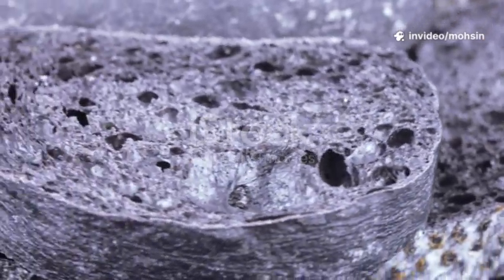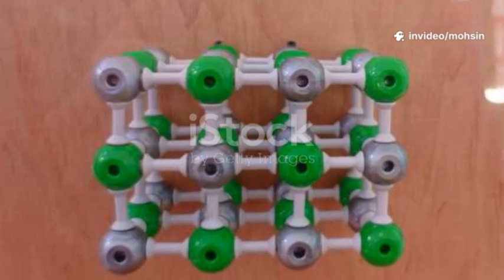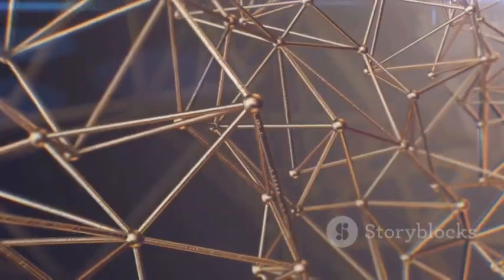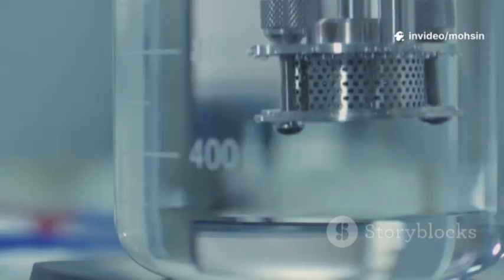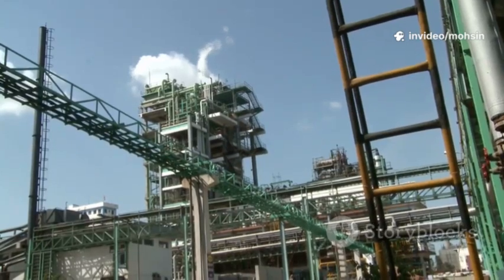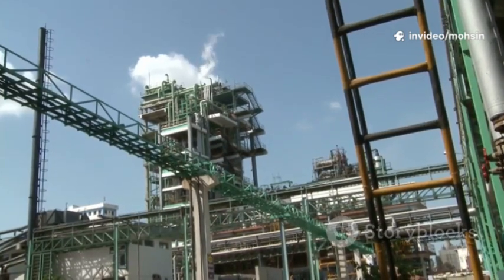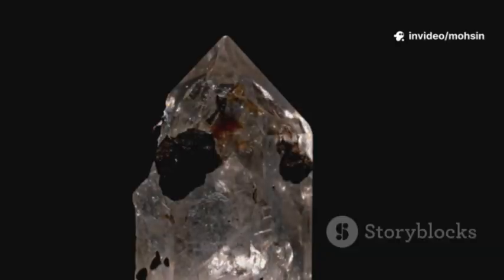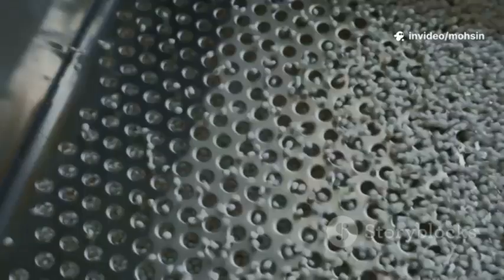MOFs in 3 Minutes: Why They’ll Change Everything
Discover how Metal Organic Frameworks (MOFs) will change energy, clean tech, and materials science—in just 3 minutes. This fast, benefit-first explainer breaks down what MOFs are, why their ultra-high porosity and tunable chemistry make them ideal for CO2 capture, hydrogen storage, catalysis, and advanced sensing, and how researchers are turning lab breakthroughs into real-world solutions. Perfect for curious students, engineers, and sustainability enthusiasts who want a clear overview of MOF applications and impact.